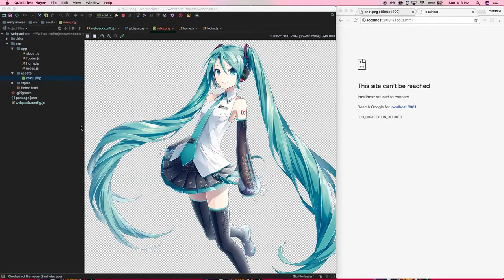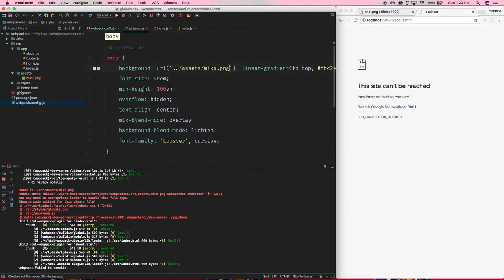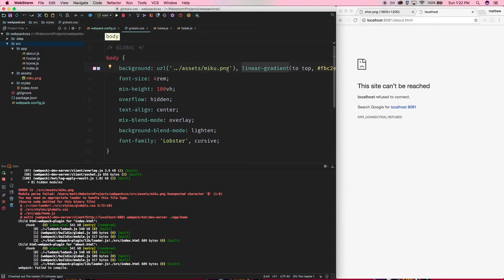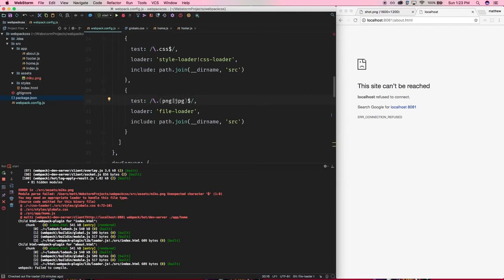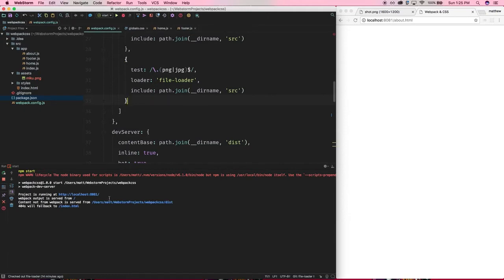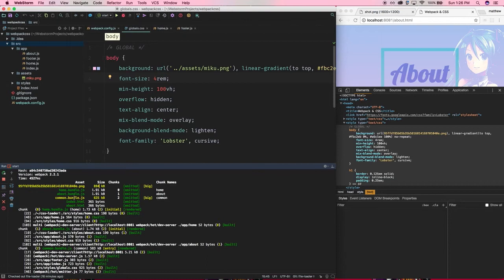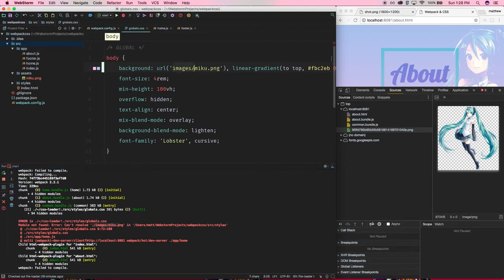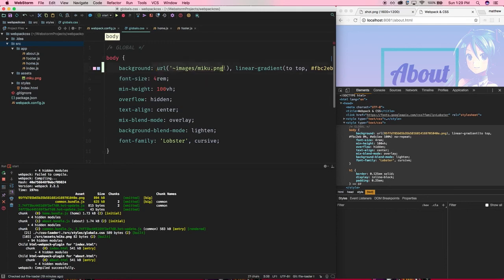Webpack & CSS - 5. Resolving assets with file-loader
Referencing assets in our CSS now can get a little tricky, let's use the file-loader to resolve those files!